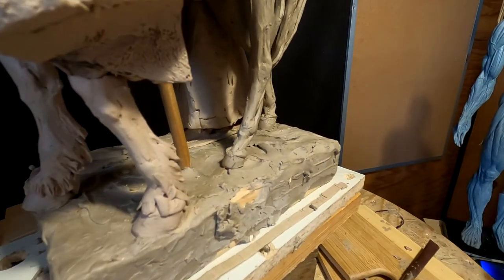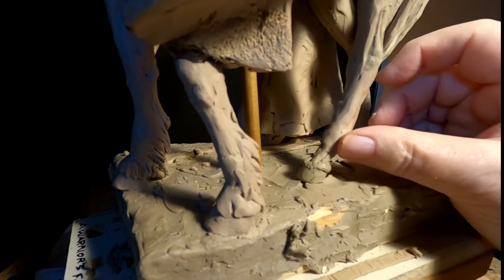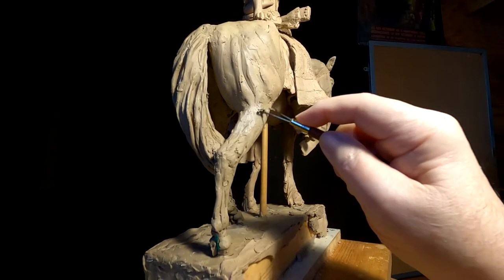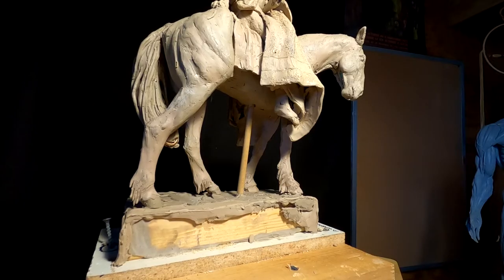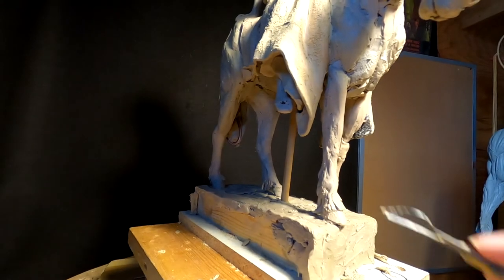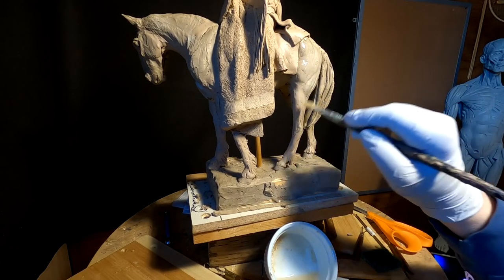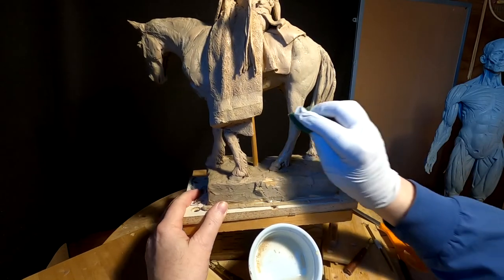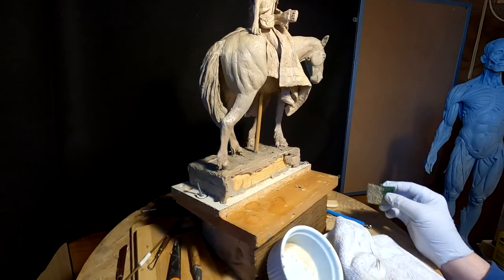A WARRIOR'S FAREWELL - Finishing up the Legs Today